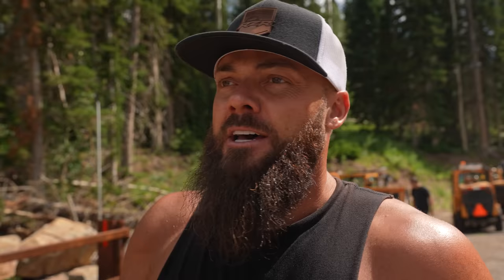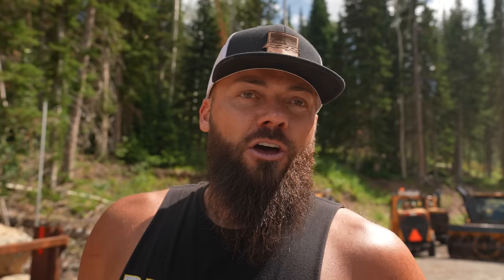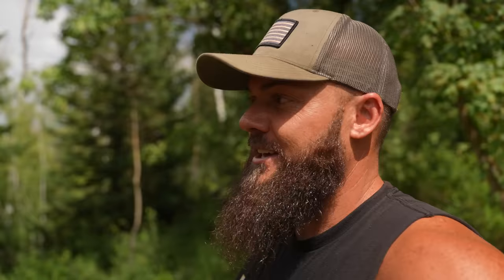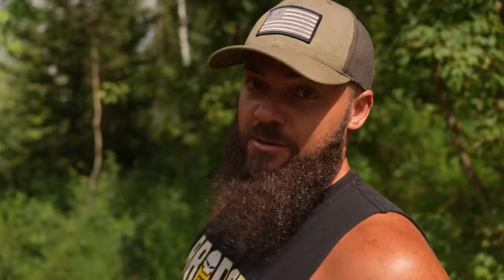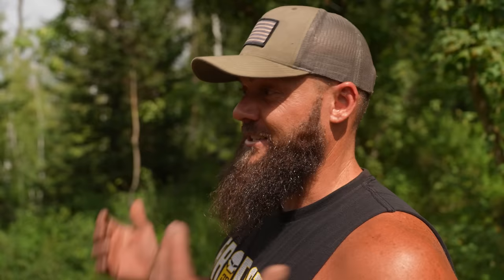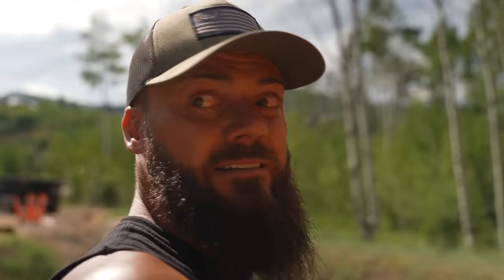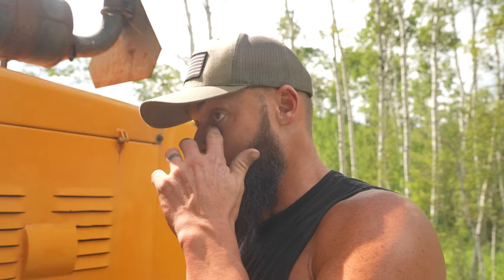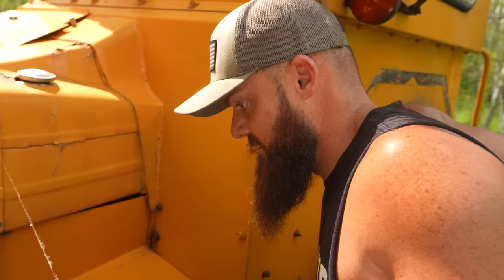I Bought One of the Most Rare an Interesting Machines In the World!